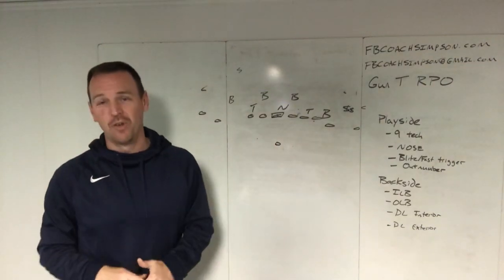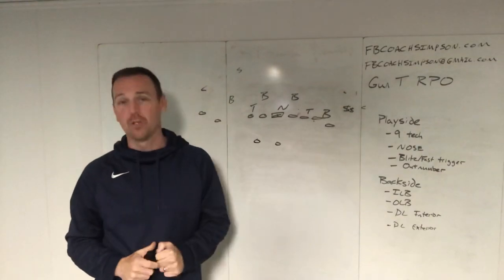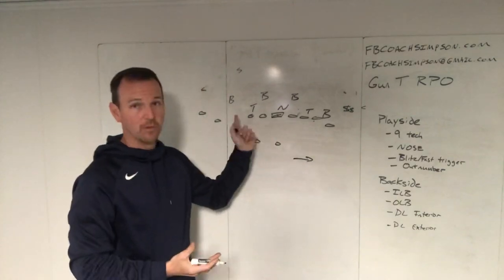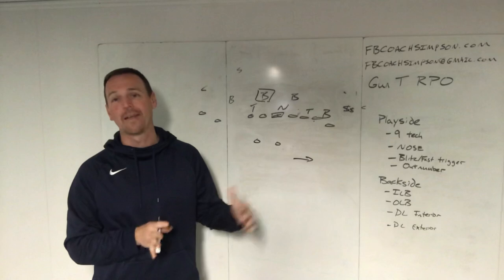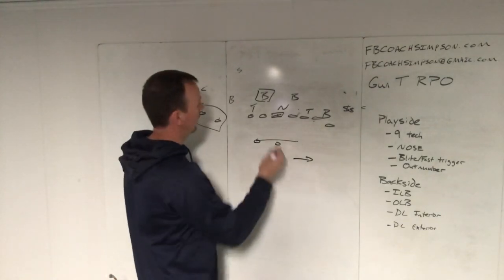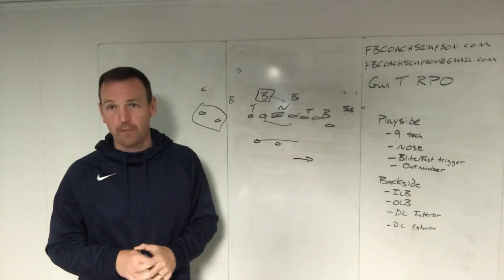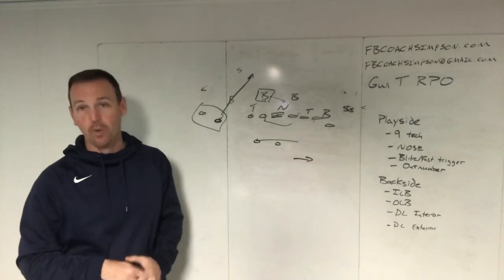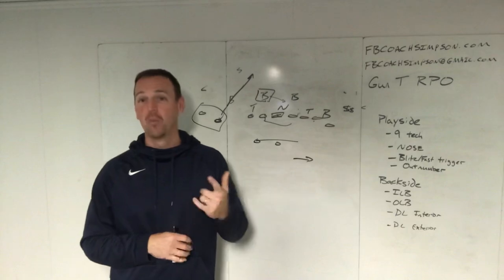Buck sweep - backside linebacker solutions in RPO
Buck sweep - RPO's to keep backside linebacker home.

Coach Simpson is currently the Head Football Coach at Southside High School, a 4A school in Arkansas. Taking over a program that had won eight games in five seasons and had been on a 20+ game losing streak, Simpson has led Southside to the playoffs for four-consecutive seasons and won two conference titles in the past three seasons. For his efforts, he was named 4A-2 Conference Coach of the Year (2017), named to the as a finalist for Hooten's Coach of the Year (2017) and has been the All-Star Nominee for the 4A-2 (2016 and 2019). He was also selected to coach in the inaugural FCA Texas-Arkansas All-Star Showdown (2020).

Simpson's first book, “Find A Way: What I Wish I'd Known When I Became A Head Football Coach”, has already been a best seller on Amazon in several categories.  His second book “Gun T RPO Playbook”, released in May 2020.  He has also finished his first Christian coaching book that will release June 25th: “Training Athletes Beyond The Game”.

@FBCoachSimpson - Twitter
FBCoachsimpson - Facebook
FBCoachSimpson.com - Website